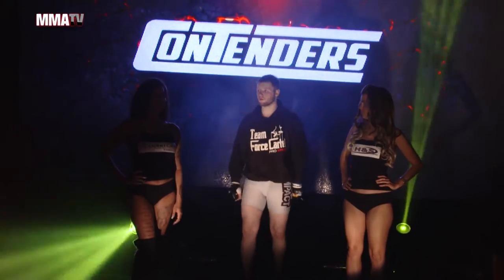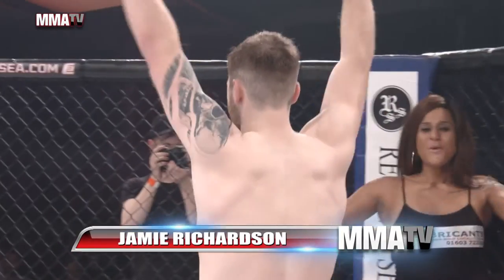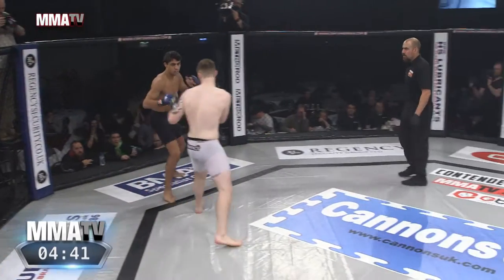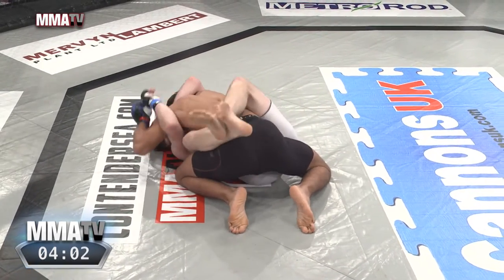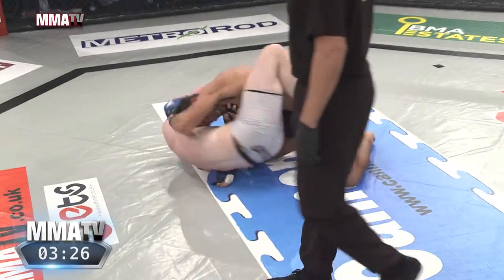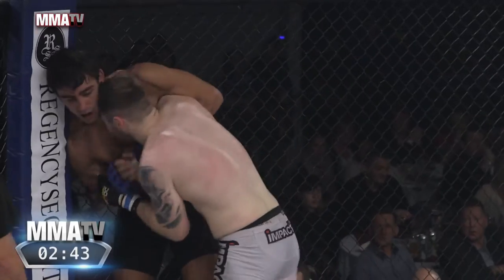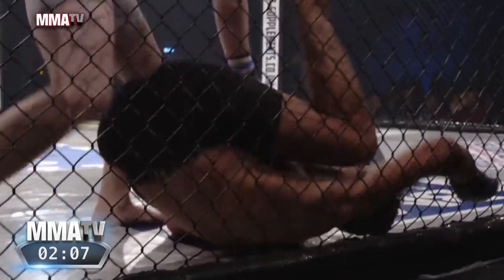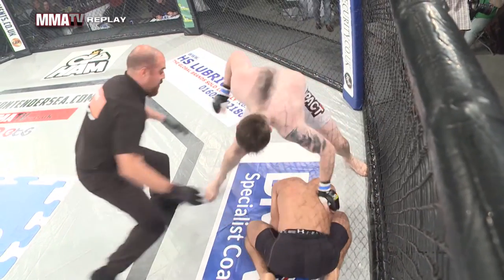Richardson vs Karim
Pro MW MMA on Contenders #17